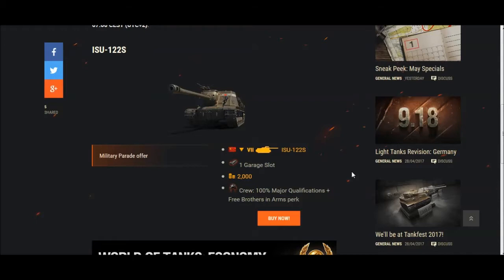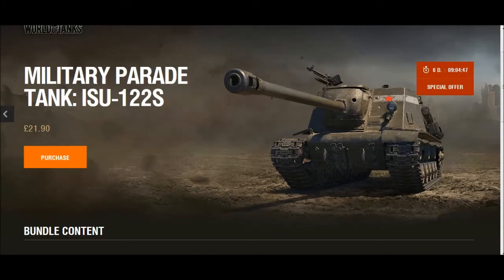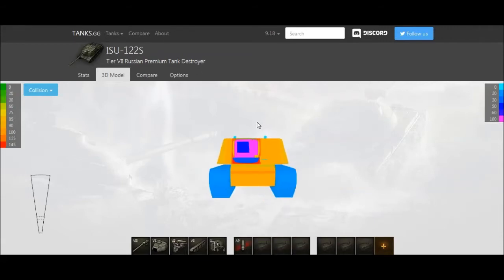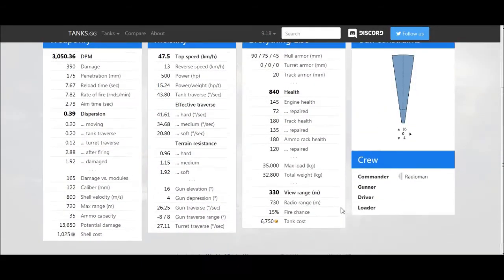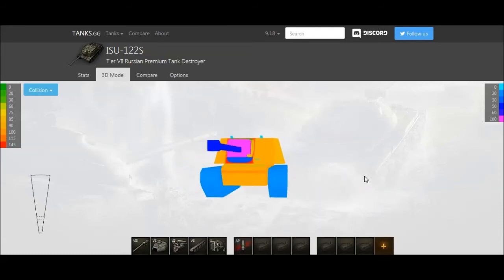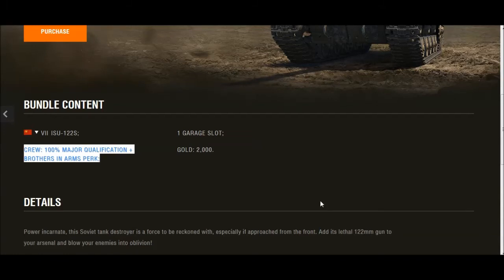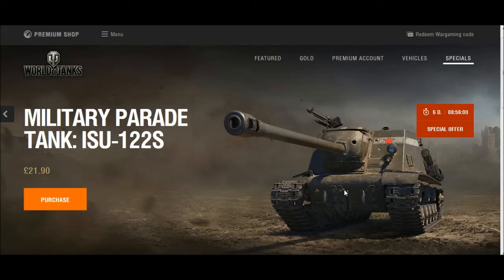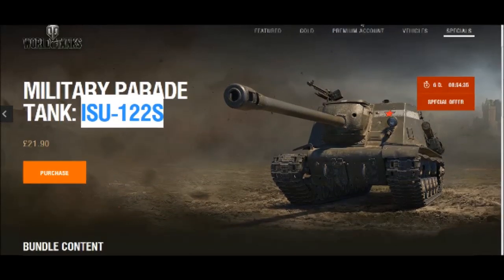World of Tanks ISU-122s vs SU-122-44 which is better?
Looking at the isu122s vs the su12244 which is the better tank?